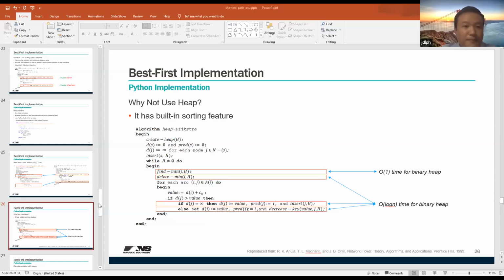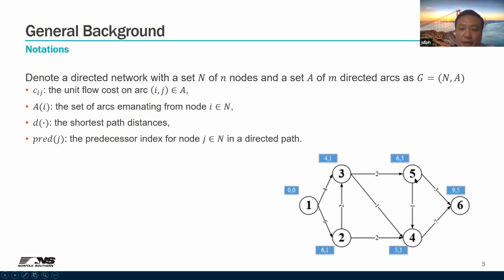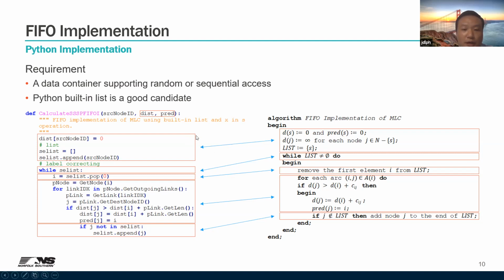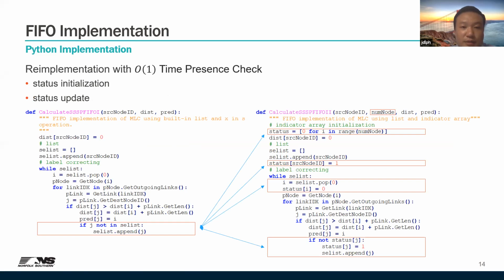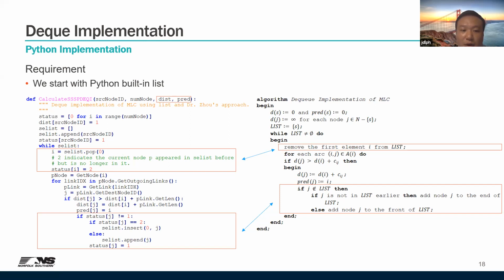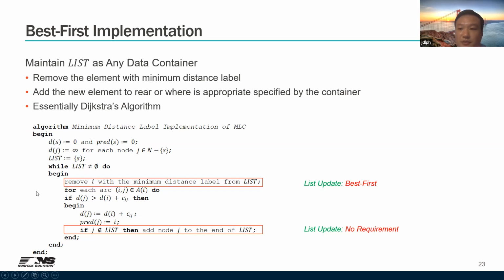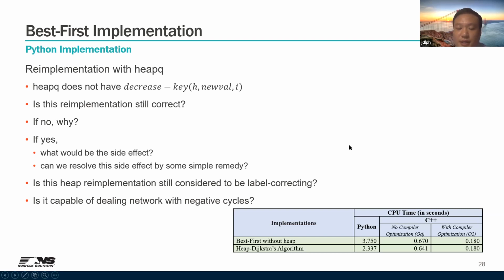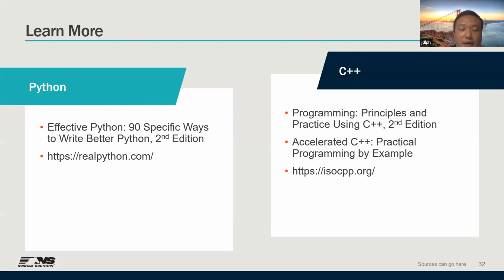Coding Workshop - Dr. Peiheng Li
Boost shortest path algorithm implementations using proper data structures in Python with Dr. Peiheng Li, Operations Research analyst at Norfolk Southern Corporation

Hosted by OSU's INFORMS student chapter